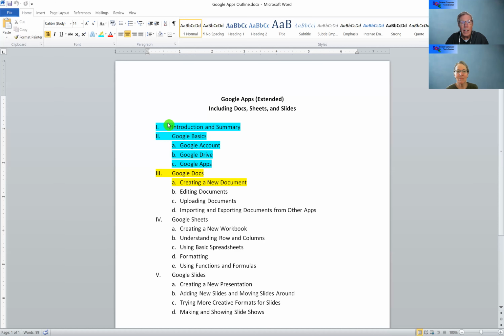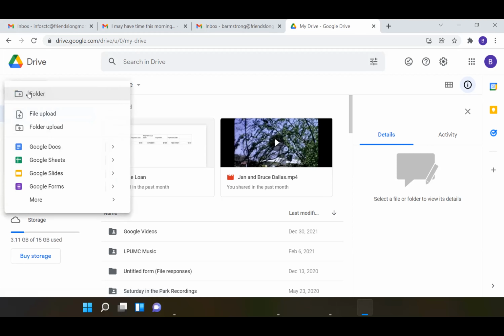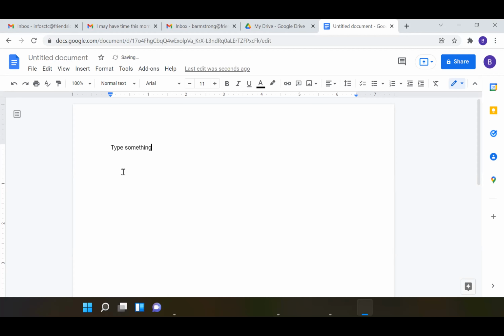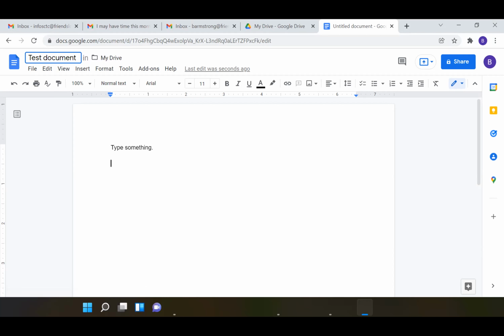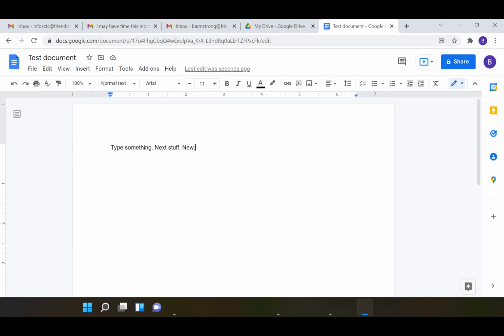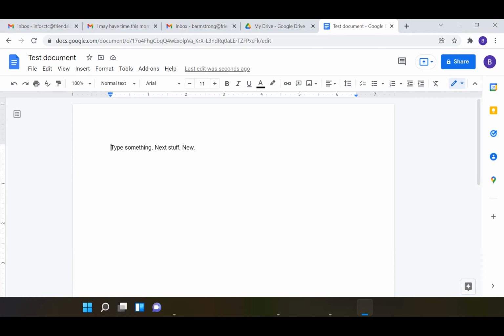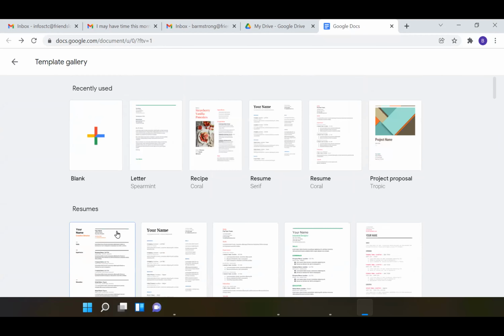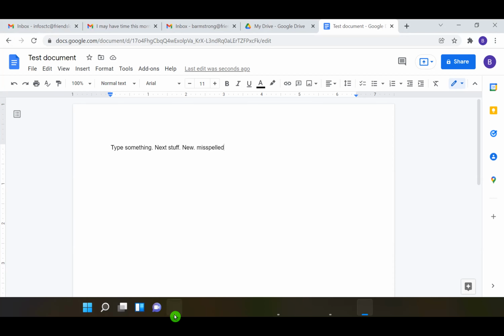Google Docs SCTC Video - Creating a New Document – Video 3 in series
This video is in a series of videos introducing Google Docs. It provides the basics in creating a new document.